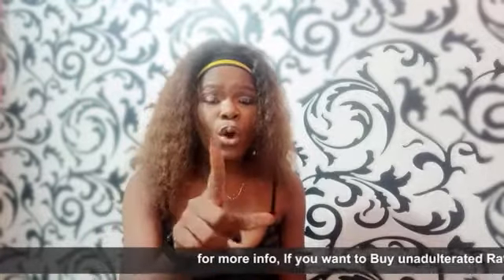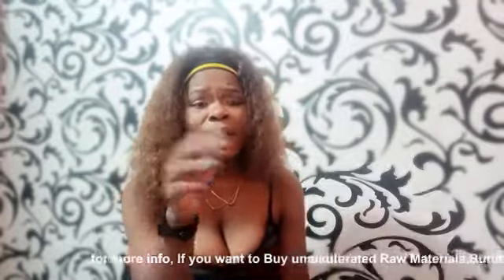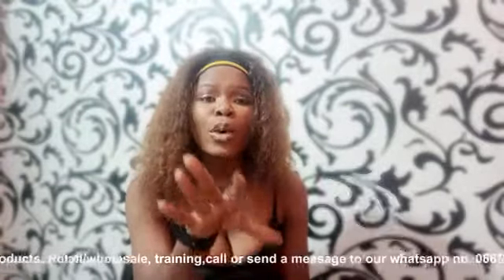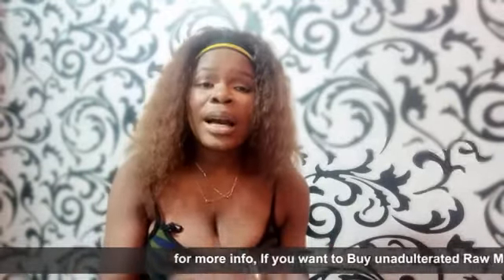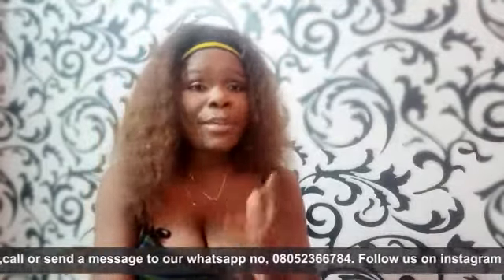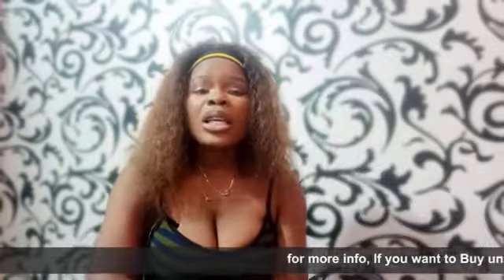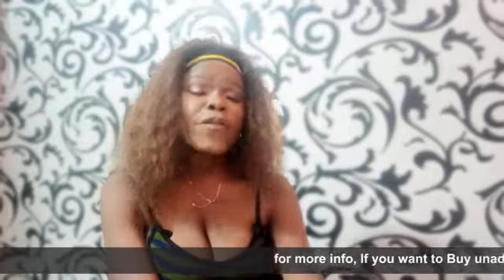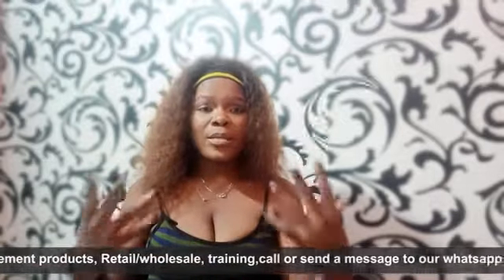Body enhancement Rules and regulations (Butt/hip)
These are Body enhancement Rules you and your client should know before taking body enhancement products
Document this rules, type them and forward it to your client once they order for butt/hip enlargement products.

If you want to get our already made products, unadulterated raw materials, body enhancement ebook, Or you want to enroll for advanced body enhancement training, Or you want to be our wholesaler.